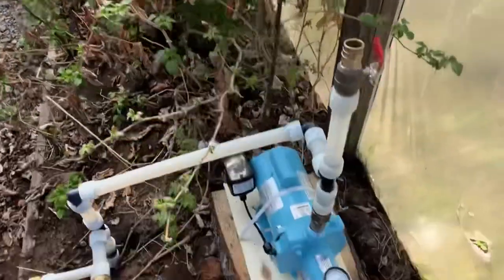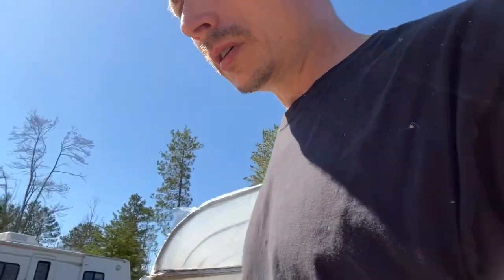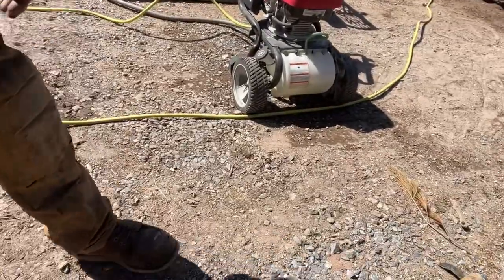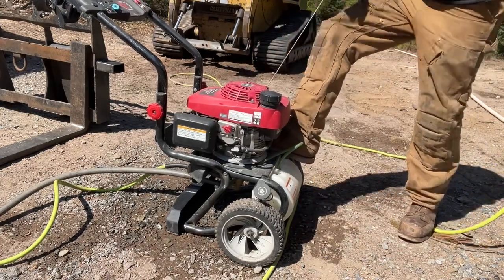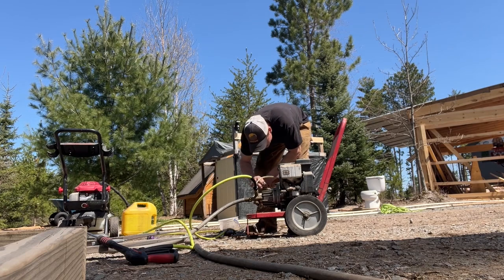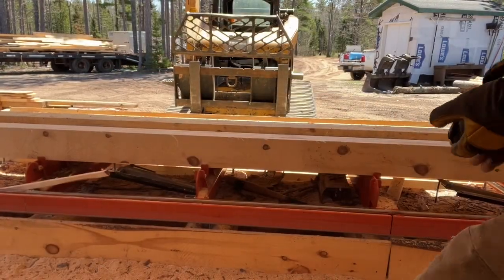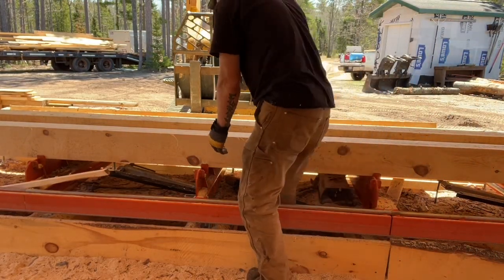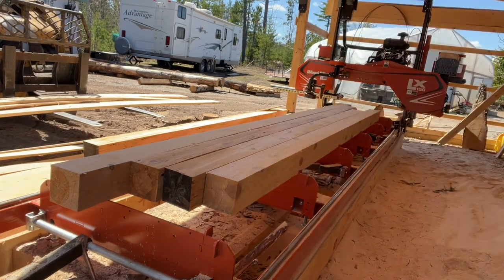lil pressure washer issues and plaining posts for stair way